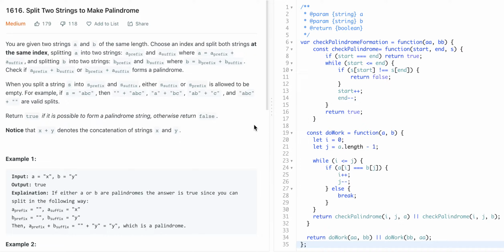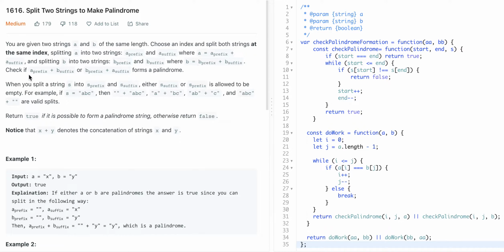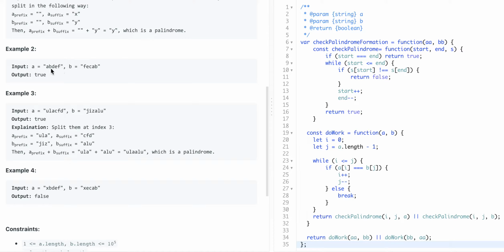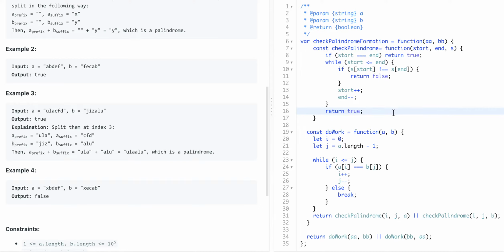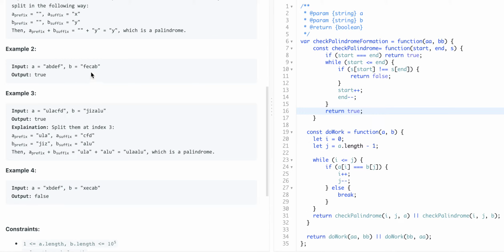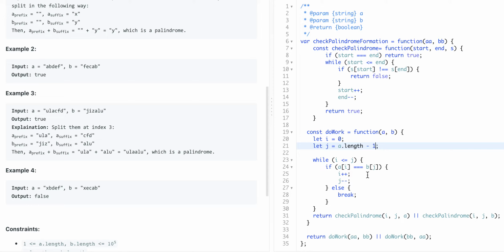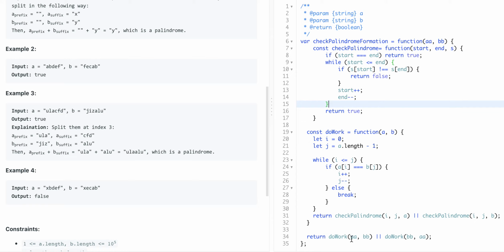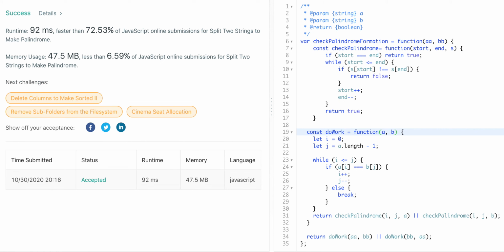Split Two Strings to Make Palindrome | Javascript Solution | Leetcode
In this video, I show you how to solve Split Two Strings to Make Palindrome problem on Leetcode with Javascript.